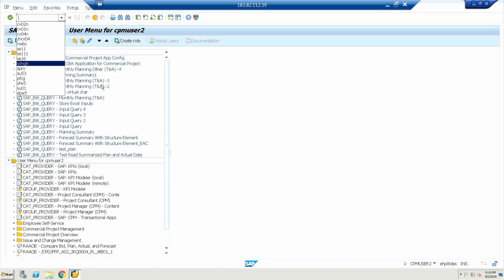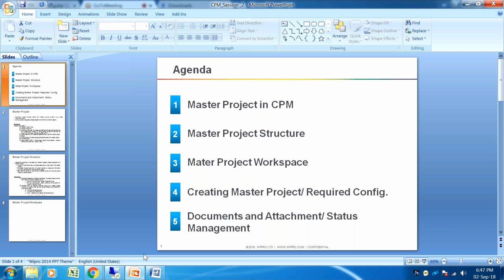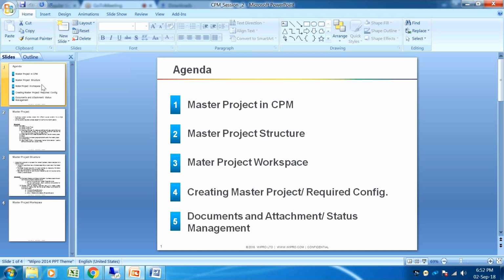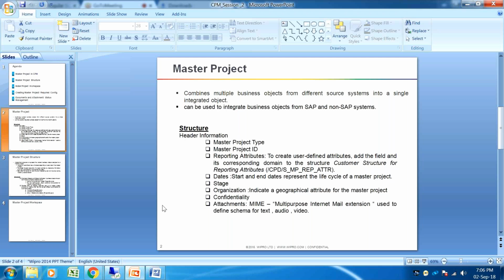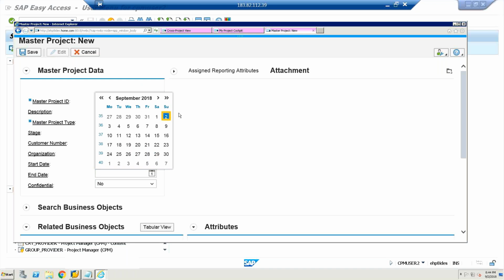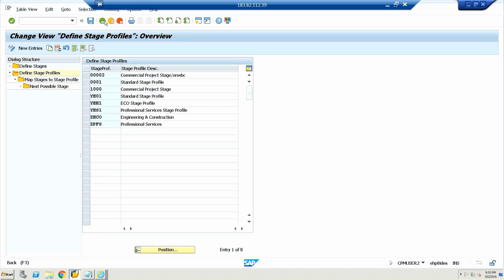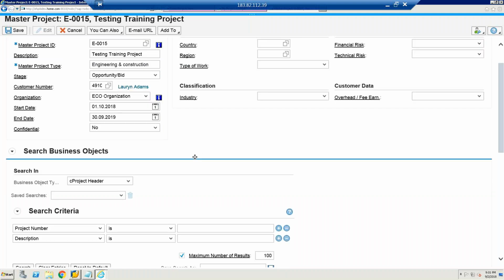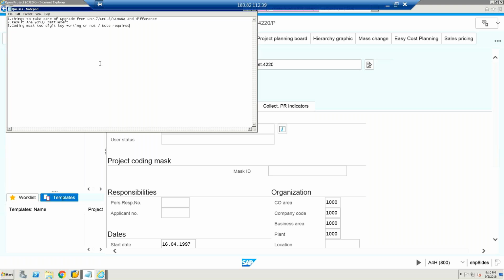25 July 2025